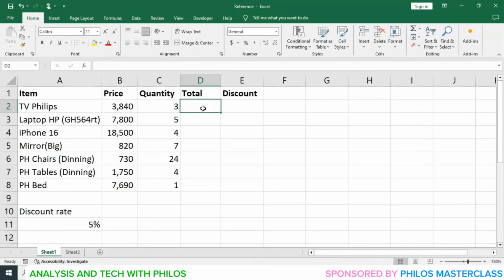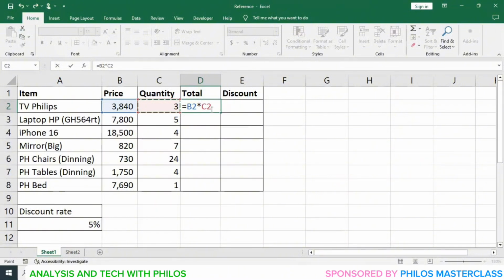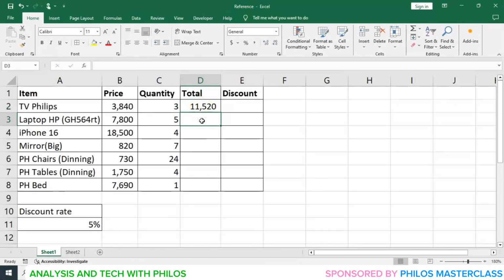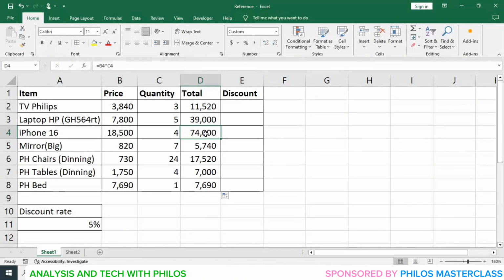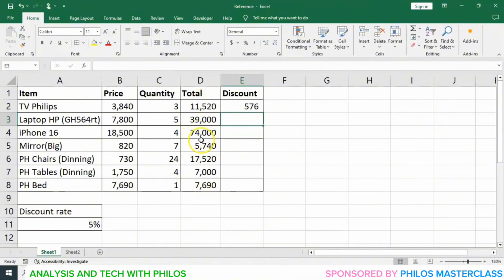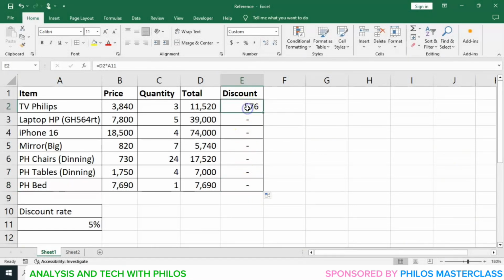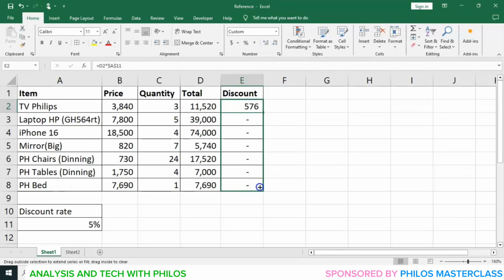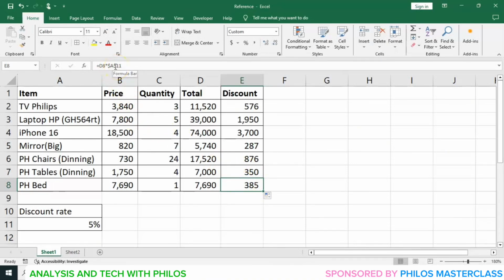Tutorial 14: Relative & Absolute Cell Referencing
Important Tutorial